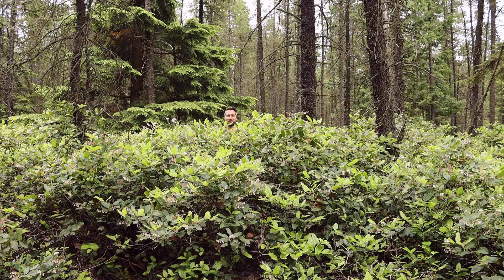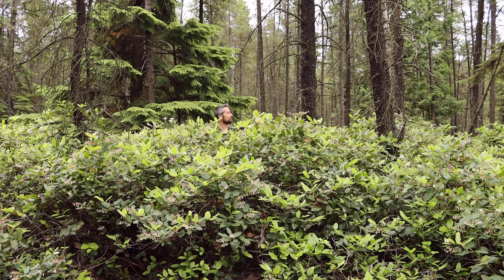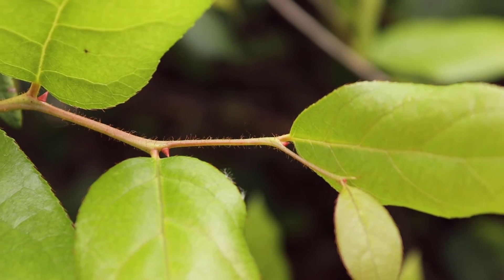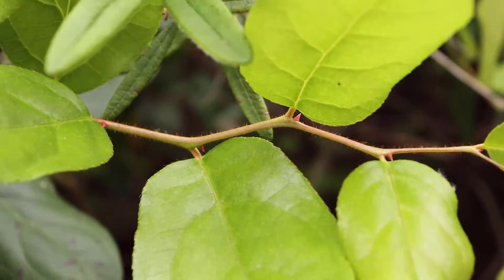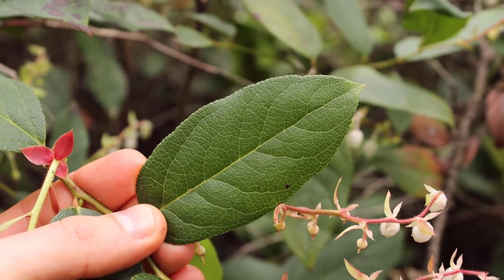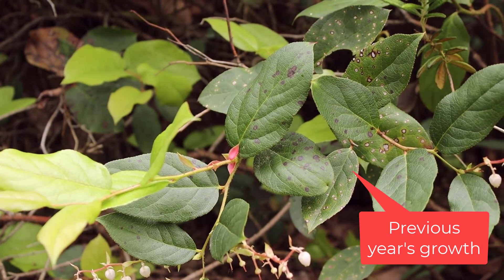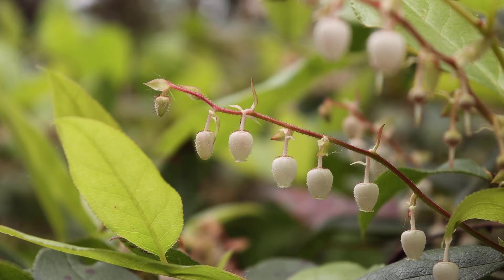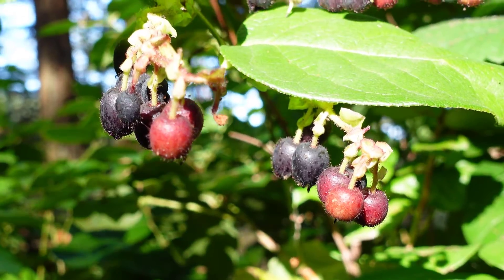Plant ID: salal (Gaultheria shallon)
Video Location: Burn's Bog Nature Reserve, Delta, BC
Biogeoclimatic Subzone: Coastal Douglas-fir moist maritime (CDFmm)